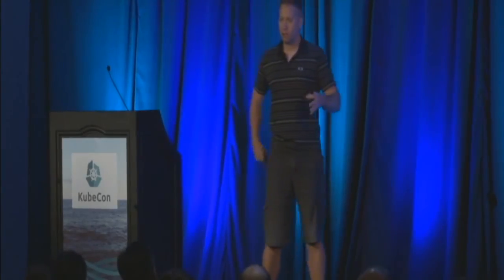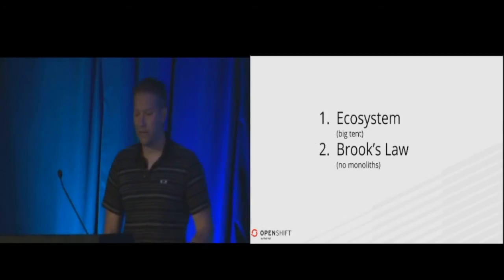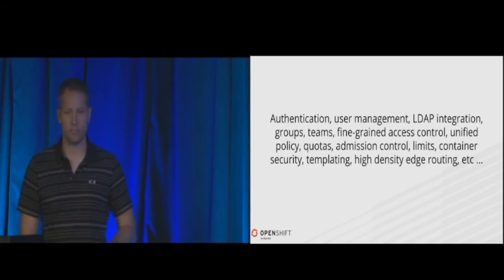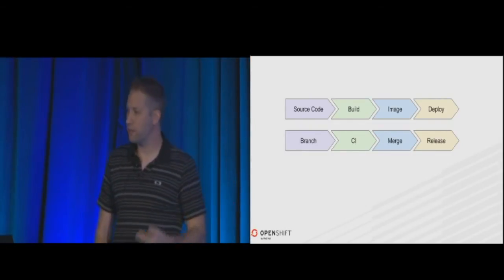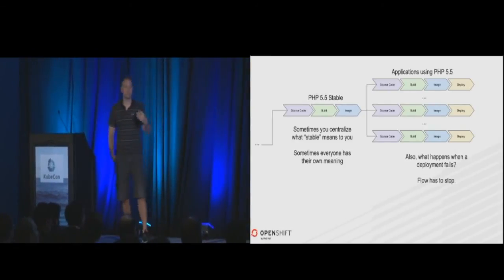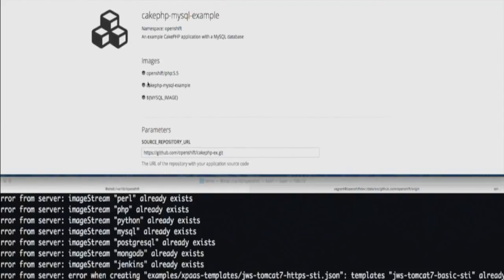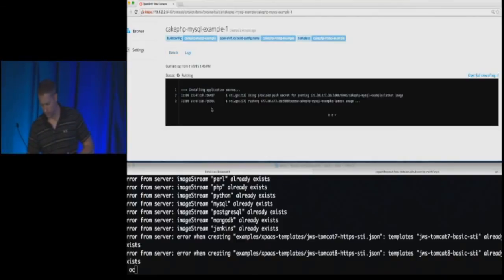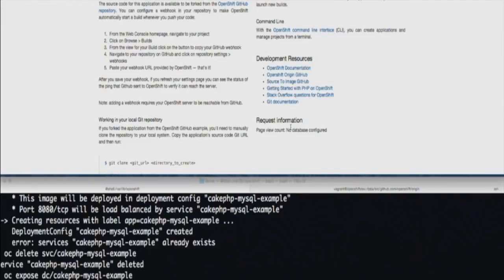KubeCon "Application Development on a Cloud-Native Platform" by Clayton Coleman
OpenShift 3 has been intertwined with Kubernetes development since the very beginning, and many of the developer focused workflows it has focused on has informed and been informed by the core design of Kubernetes. Today it offers workflow and tooling for application developers using Kubernetes as a development platform while still allowing those developers to manage the lower level components of the system. This talk will describe those patterns and how they enhance the core Kubernetes objects, and how those patterns are being moved into the Kubernetes core over time.

We will cover:
Deploying and redeploying applications based on external changes – how does a developer rely on the platform to manage change, and how can the new Deployment object evolve to offer extended capabilities like triggers, hooks, and custom logic.
Building and rebuilding images based on administrator or developer source code, and how immutable image infrastructures like Kubernetes and Docker are dependent on automated end to end build chains.
Allowing administrators to offer a low cost way to expose hundreds or thousands of applications through a front-end load balancer without requiring dedicated load balancers, and how the Ingress resource allows abstraction of high availability and external exposure while allowing administrative control.
Hosting toolchains on top of Kubernetes that allow better development experience – specifically cheap Git hosting and mirroring and scale out Jenkins slaves.
Administrative policies that can limit and control developer action to allow sharing of the cluster.
The talk will also touch on future design directions for OpenShift 3 and Kubernetes and how the platform can grow to better serve large scale application hosting.

Clayton Coleman
Architect for Red Hat Atomic and OpenShift, Red Hat

Clayton is Architect for Red Hat Atomic and OpenShift and was Lead Engineer on OpenShift V3. He is also a top contributor to the Kubernetes project and has helped guide its development since it was launched. Prior to his work at Red Hat, Clayton developed social and collaborative software at IBM for 10 years on the WebSphere Portal and IBM Social Connections product families.